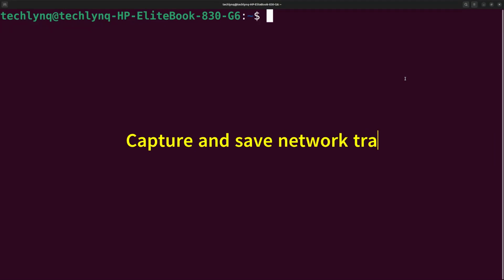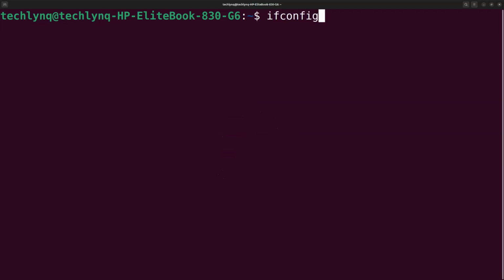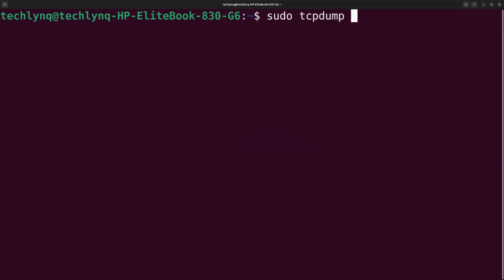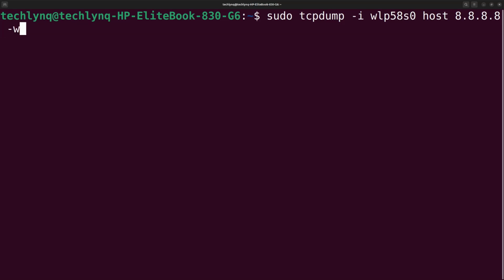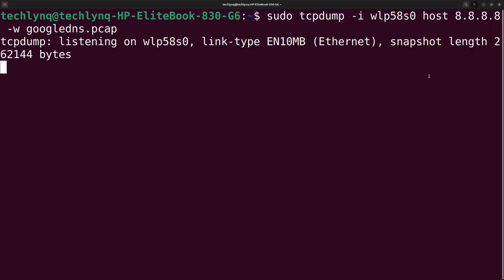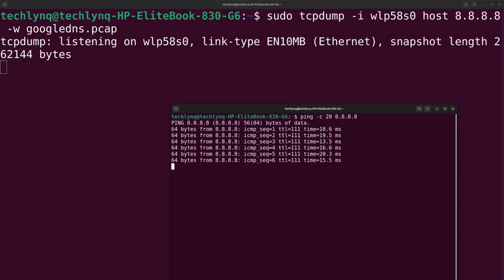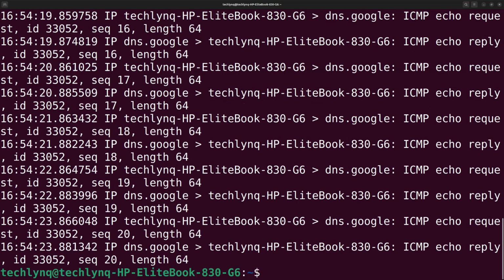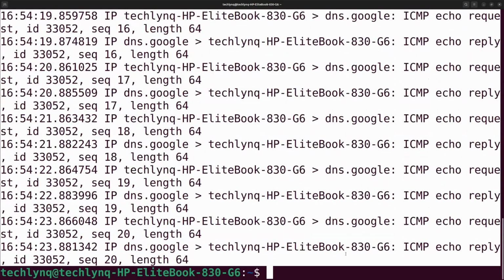TCPDump Network Analysis | Save Packets to File | Easy Tutorial in minutes!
In this tutorial, TCPDump Network Analysis | Save Packets to File | Easy Tutorial in minutes!, we explore how to capture network traffic using the `tcpdump` command, saving it for later network analysis. This guide is crucial for anyone involved in cybersecurity or information security, providing practical steps for efficient packet capture. Learn to leverage `tcpdump` to enhance your network analysis capabilities, making it a powerful tool for various security tasks.